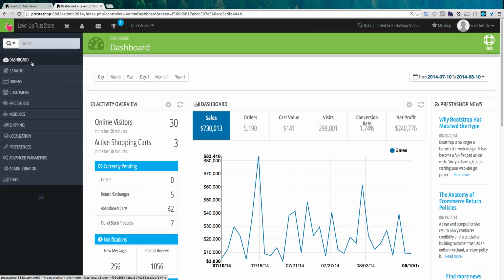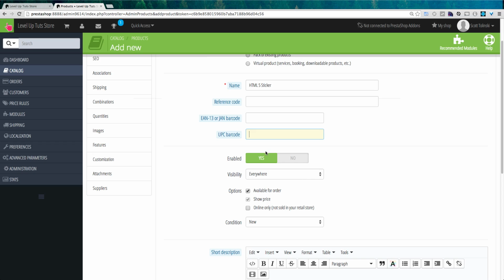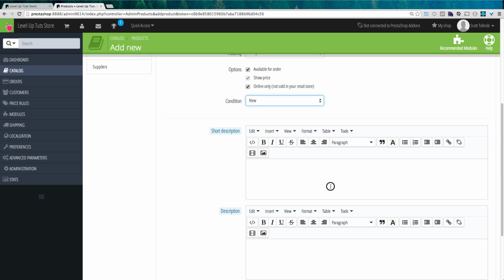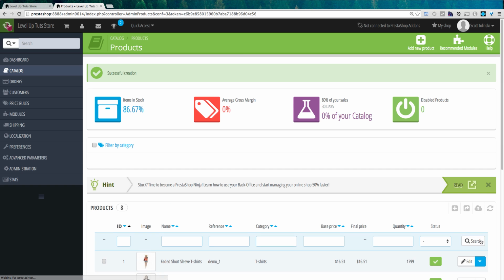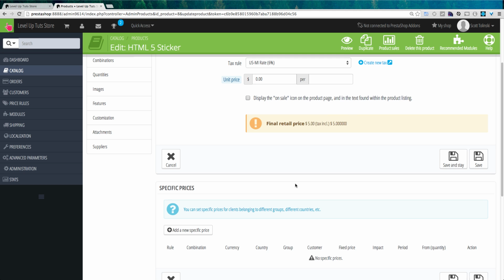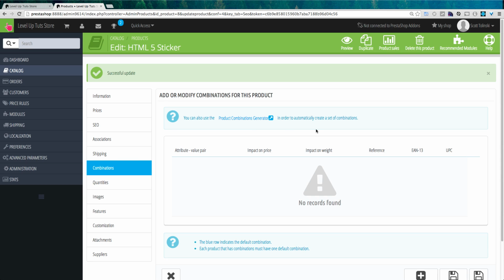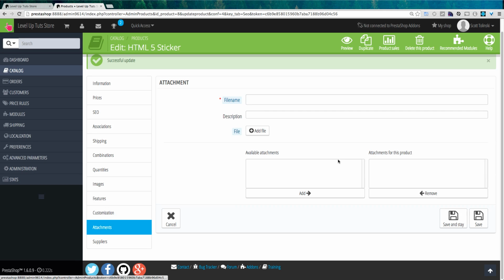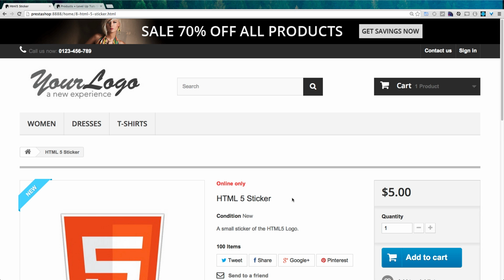PrestaShop Tutorials #5 - Creating A Product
We're now ready to create our first product in PrestaShop. Here we create a basic product.

Fast, efficient and easy to use, PrestaShop's free e-commerce solution provides
everything you need to open, operate and maintain a successful online store.